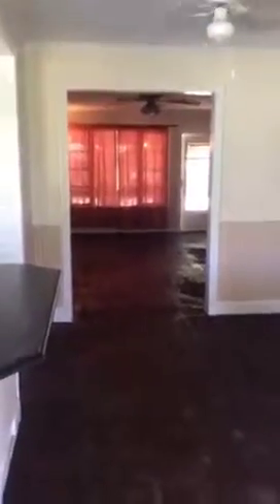Weird Room Found During My House Hunt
Found this on my house hunting tour.